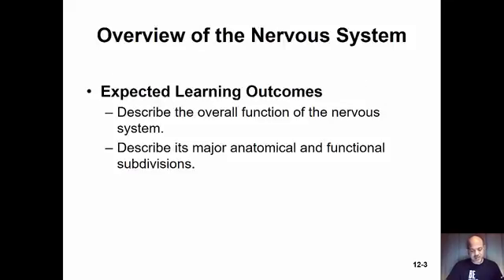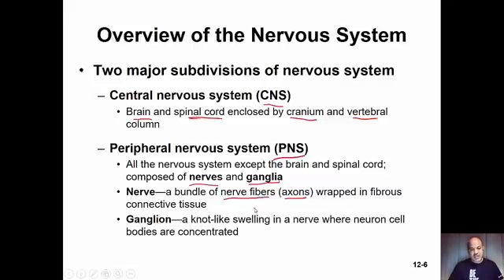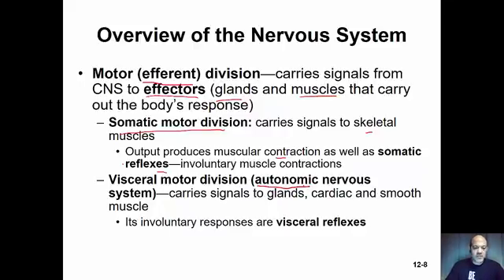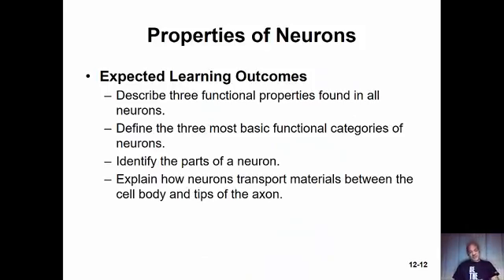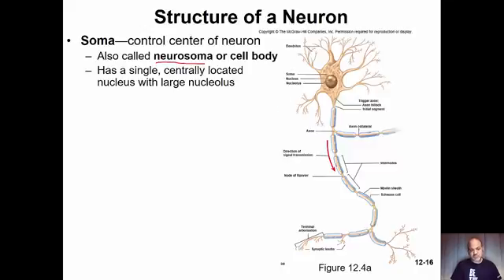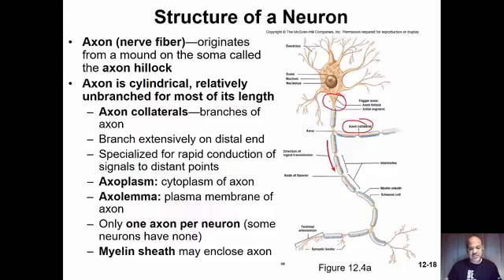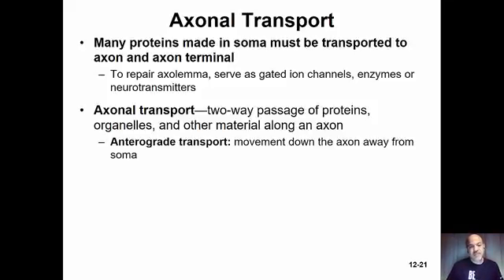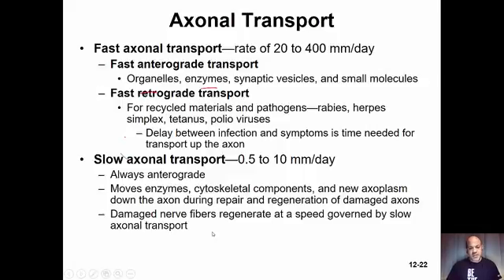12 1 and 12 2 NS Overview and Properties of Neurons